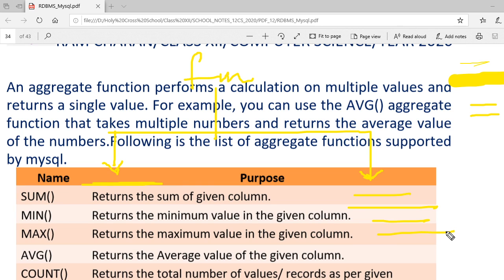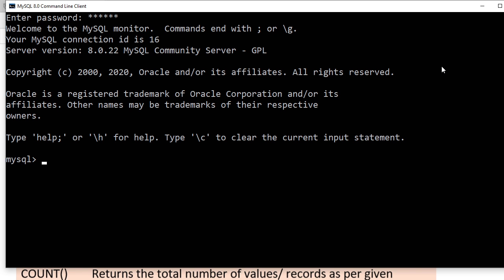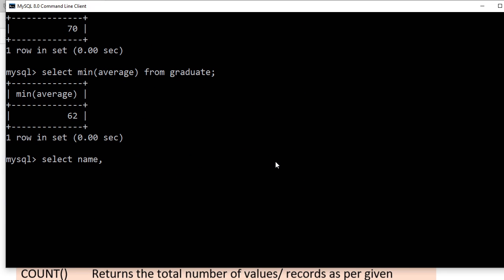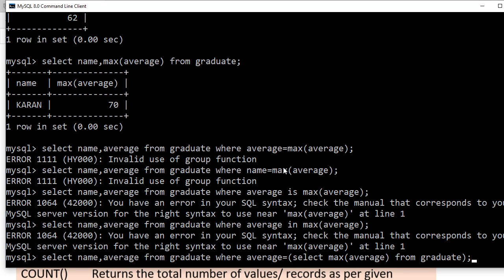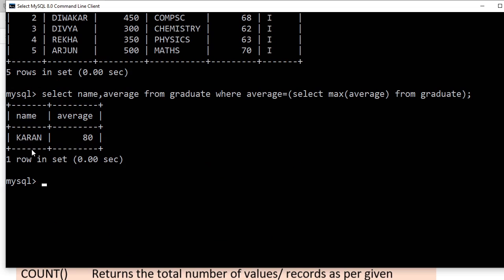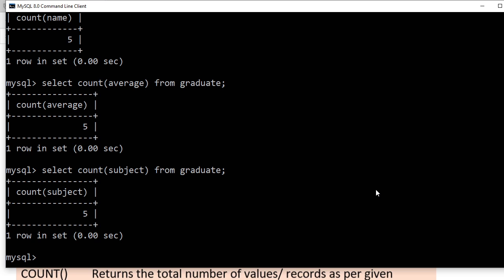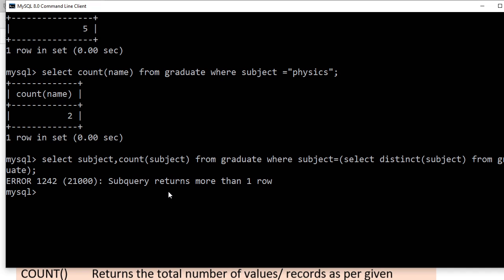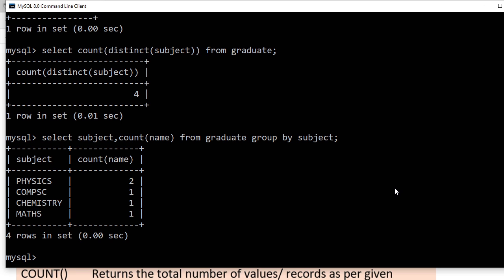RC/COMPUTER SCIENCE/12/2012/LECTURE-18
This LECTURE deals with ,
FUNCTIONS IN MySQL
SINGLE ROW / MULTIPLE ROW FUNCTIONS AVG(),SUM(),MAX(),MIN(),COUNT(),DISTINCT, ORDER BY,GROUP BY , HAVING CLAUSE.